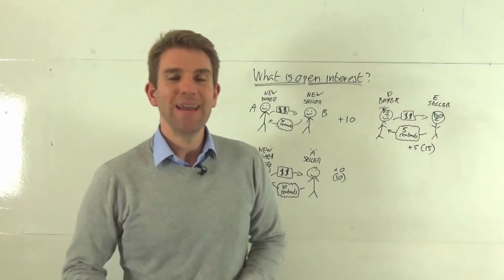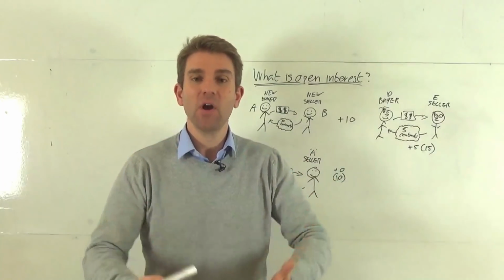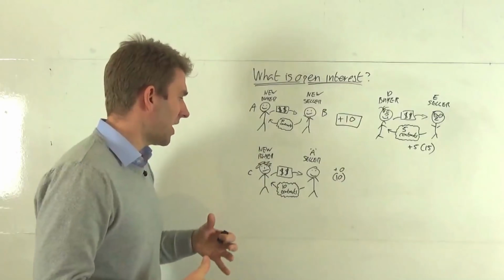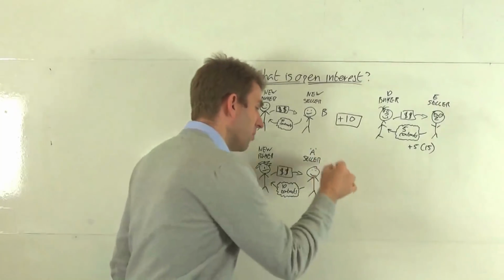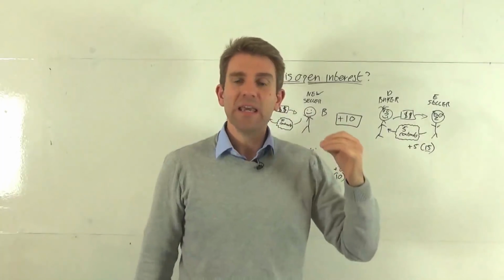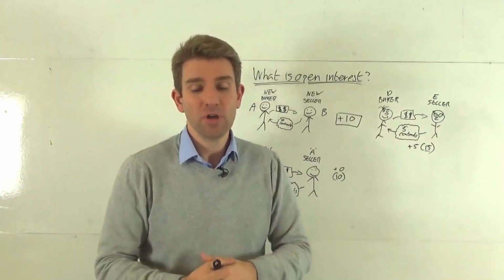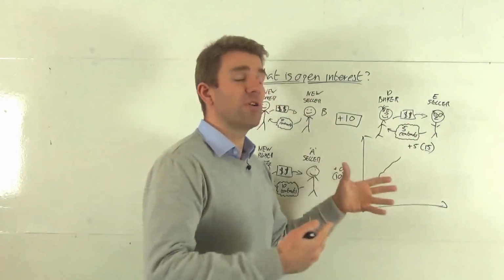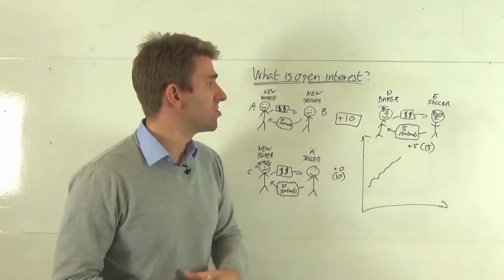What Open Interest Tells Us About Trends 📢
What is Open Interest? And how can it help us; what does it tell us about trends?

Open Interest is in the futures market or options markets.  It doesn't apply to stock trading because the shares in issue are the shares in issue.

Understanding Open Interest
Open Interest literally means how many people have a position open in that current futures contract at any one time.  So an open interest of 10 would mean that there are 10 contracts that are open and haven't yet expired or haven't yet closed.

So how can we use this information? How can we use Open Interest?  One way of using it is as confirmation of a trend. (if the open interest is increasing we can assume that that trend is reasonably strong).  Conversely if we're still in a trend but open interest is declining (people are closing positions) then this could be a sign that the trend is weakening.

This is different to volume; volume is just a number that is traded and volume occurs when a buyer and a seller do a deal.